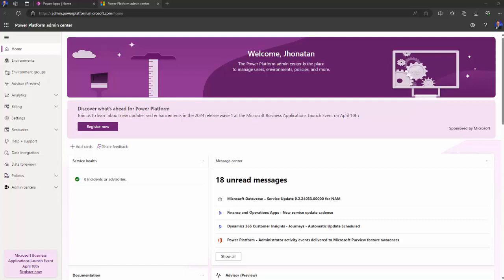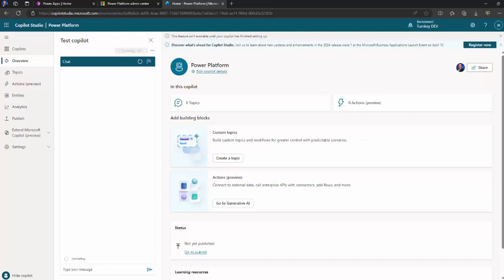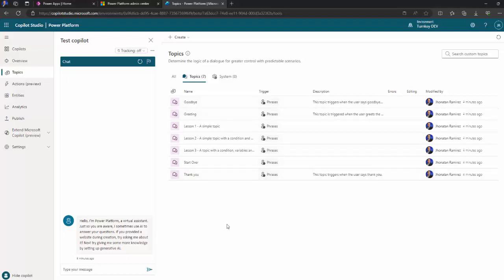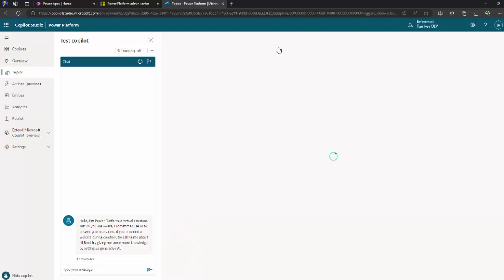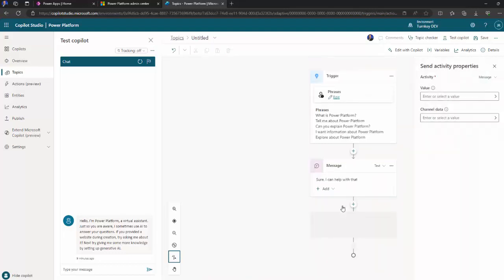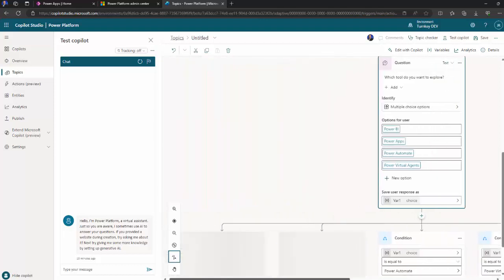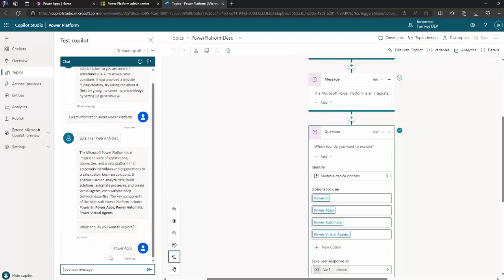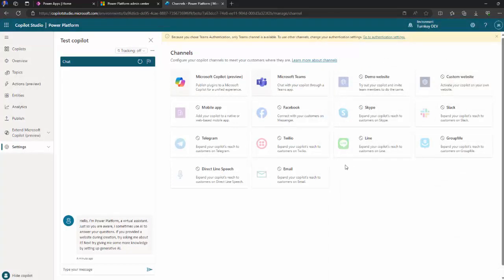Microsoft Copilot Studio - Build a Copilot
In an era where digital transformation is not just an option but a necessity, Microsoft Copilot Studio emerges as a revolutionary tool. What sets Microsoft Copilot Studio apart is its no-code, guided graphical interface, democratizing the creation of conversational AI. This approach eliminates the traditional barriers between subject matter experts and development teams, allowing for the rapid deployment of bots that address specific customer needs.